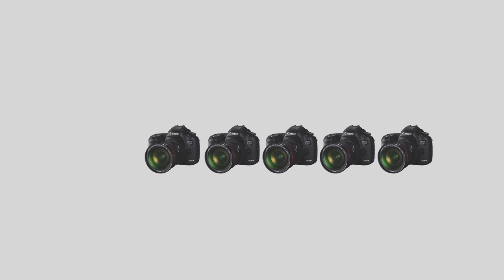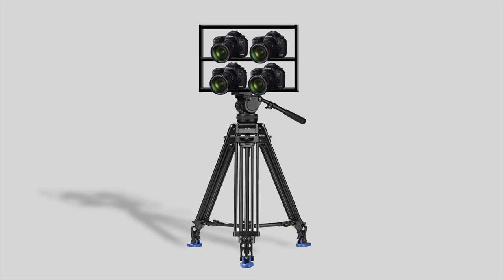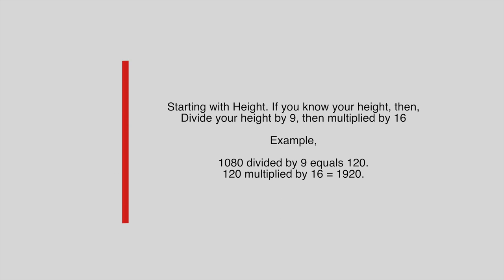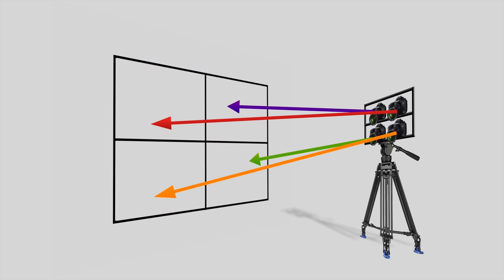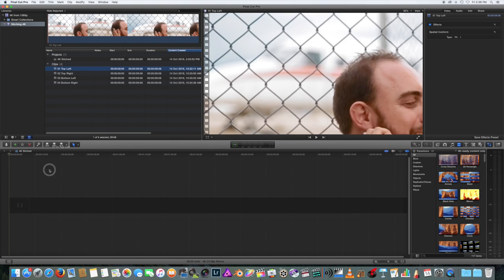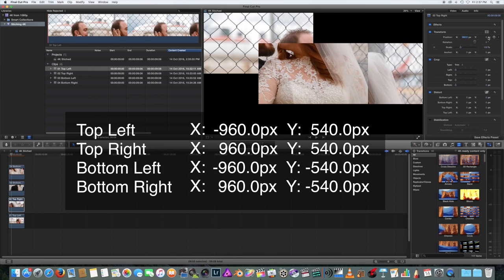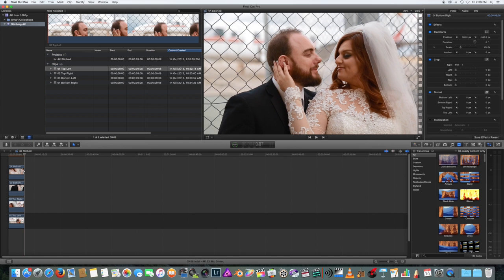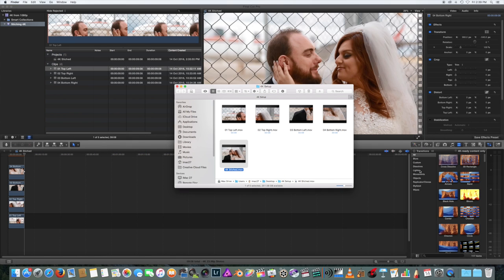How to get 4K, 8K or 16K video with Multiple Cameras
Creating 4k, or 8k, or even, 16k video, with multiple camera’s.

(Transcript) Lets start off with achieving 4k, with 4 simple HD camera’s.
You can achieve this with any HD camera, but, preferably, all the camera’s, should be the same, with the same settings, and lens.

You would need a rig to adjust its position, as in 2 camera’s above and 2 below.
You could easily create, a simple rig out of wood or metal.

Lets use the example, with a DSLR, as our setup.
You should use a zoom lens, as apposed to a fixed lens on all 4 camera’s.

Draw up a large 16 by 9 aspect ratio onto a wall, using electrical tape

The mathematics, for achieving a 16 by 9 aspect ratio, onto any size, is as follows;

Starting with width. If you know your width, then,

Multiply your width by 9, then divide the answer by 16.

Example of how a 1920 by 10 80 is a 16 by 9 aspect ratio.

1920 multiplied by 9 equals 17280.
17280 divided by 16 equals 10 80

or,

Starting with Height. If you know your height, then,
Divide your height by 9, then multiplied by 16

Example,

10 80 divided by 9 equals 120.
120 multiplied by 16 = 1920.

You could use this formula for any size at all.

Now, once you have your large 16 by 9 size, you need to divide it into 4 equal parts. Make sure the measurements are exact to the millimeter.

Zoom in your camera, until the first upper left corner, fills the frame exactly to the millimeter, then lock off the camera. You could use the canon’s zoom view button to get precise positioning.

Get the next camera, and zoom into the upper right corner, until it fills the frame to the millimeter. Then repeat the process for the bottom 2 cameras, and lock it off. Now you have 4 camera’s locked off, on 4 different positions, on a 16 by 9 frame.

Record your footage and make sure to have a sync point, so you could sync all the cameras together in the editing room. We will use final cut pro x to demonstrate how to stitch your footage together.

Select new project and use the 4k setup.

Now lay down your footage on top of one another, as layers corresponding to their correct positions, on the 4K project timeline. Then in the inspector window, make sure the spacial conform window, is set to none for each footage.

Now you can-export your footage, as a master file, and have 4K video resolution.

All created from a simple rig, with 4 HD camera’s.

You could effectively do this, with four 4K camera’s as well, to achieve 8K resolution video. And 6K camera’s to achieve 12K video.

If you could get your hands, on four 8K camera’s, then you could achieve 16K resolution video.

Or, you could build a special rig to accommodate much more camera’s and achieve even higher resolutions than 16K.

Let us know your thoughts, we’d love to hear them.